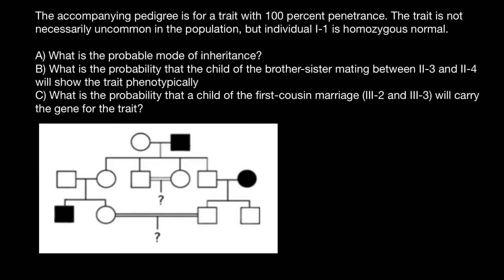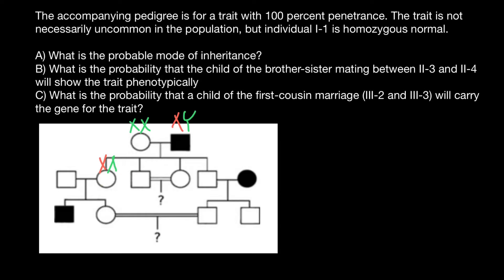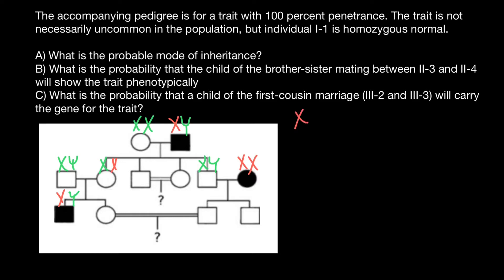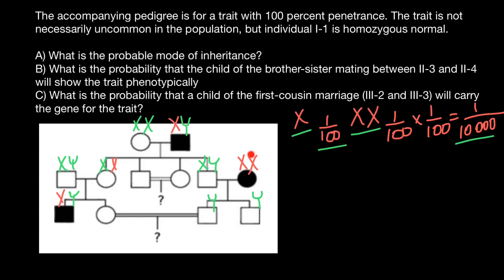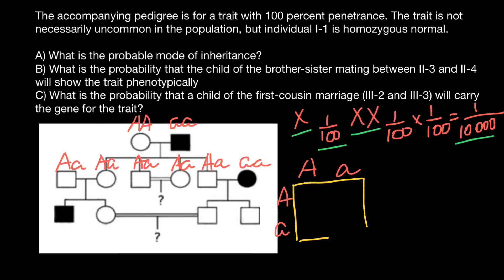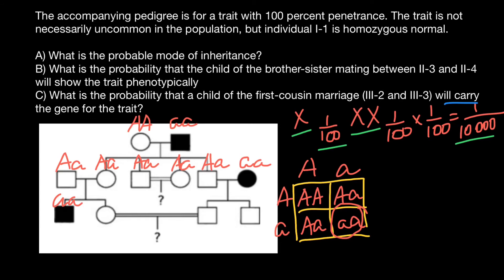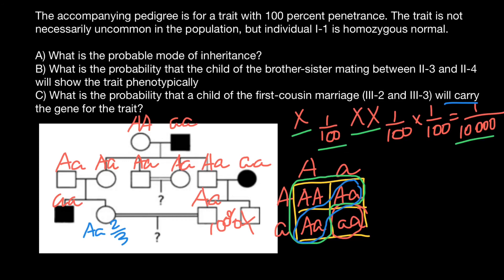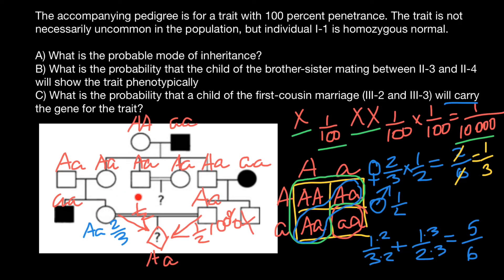Pedigree probability practice problem explained